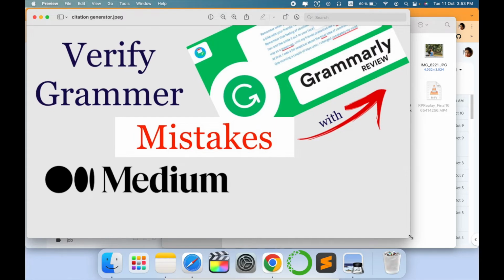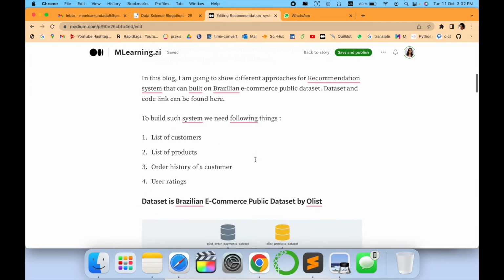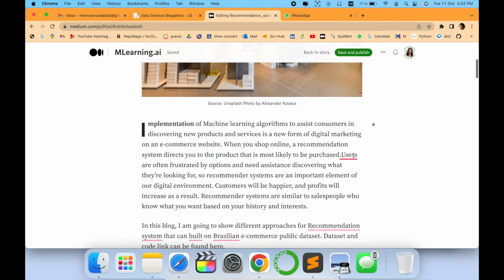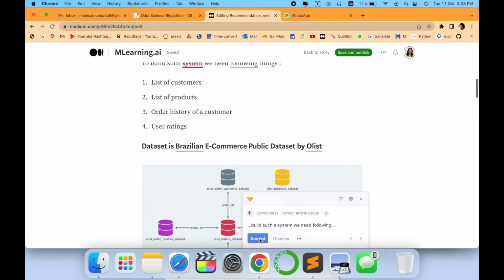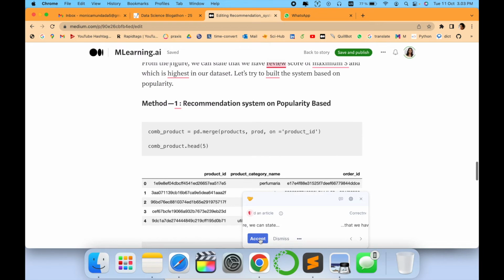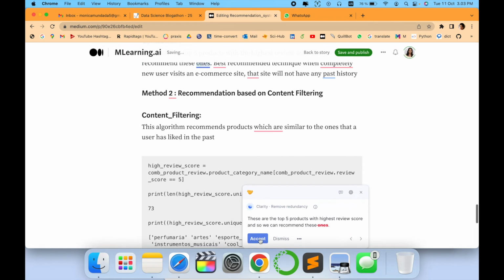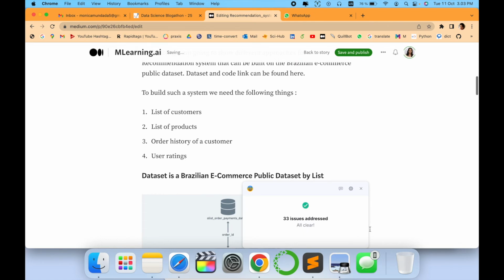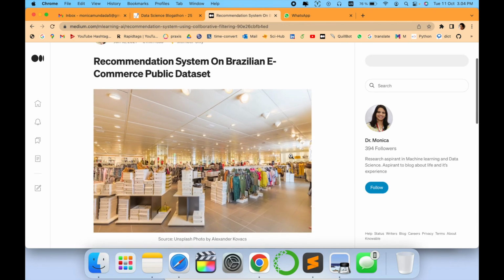How to Fix Grammar on Medium with Grammarly | Write Error-Free Blogs Fast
In this video, you'll learn how to fix grammar on Medium using Grammarly and create professional, error-free blog posts in just a few clicks. Whether you're a beginner blogger, content creator, student, or professional writer, Grammarly can help improve your writing quality, correct grammar mistakes, enhance readability, and make your Medium articles more engaging.

This step-by-step tutorial shows you how to use Grammarly with Medium, detect grammar errors instantly, improve sentence structure, fix spelling mistakes, and publish polished content that readers will love.

✅ Fix grammar mistakes automatically
✅ Improve blog readability and clarity
✅ Write professional Medium articles faster
✅ Enhance spelling, punctuation, and style
✅ Boost content quality and reader engagement
If you want to become a better writer and create high-quality Medium blogs, this quick Grammarly tutorial will help you save time and write with confidence.

👍 Like the video and share it with fellow writers.
Grammarly for Medium
How to use Grammarly on Medium
Fix grammar mistakes online
Medium writing tips
Grammarly tutorial for beginners
Improve blog writing with Grammarly
Best grammar checker for bloggers
Medium blogging tutorial
Grammarly writing assistant
How to write error free blog posts